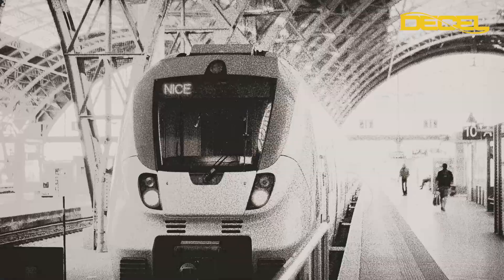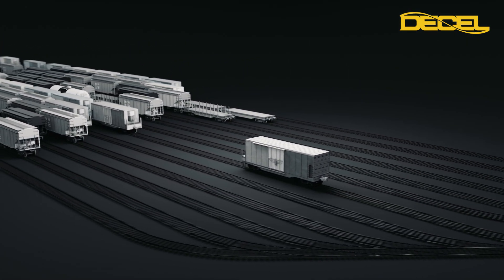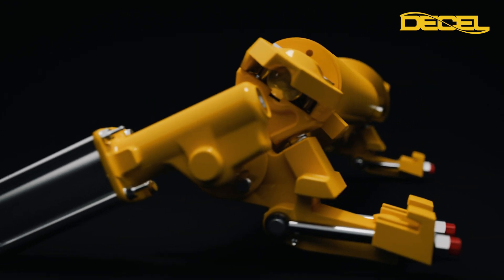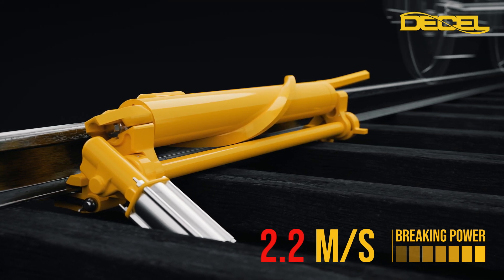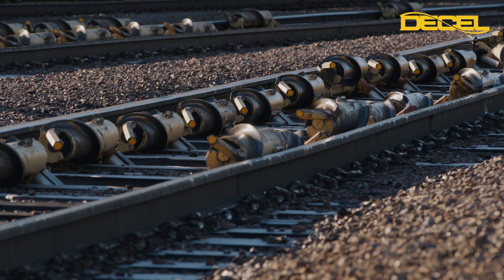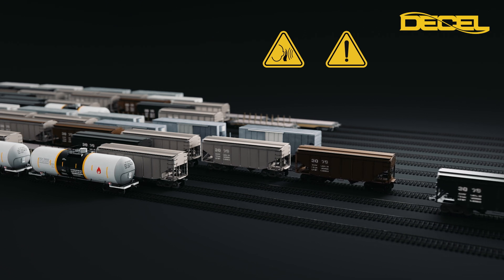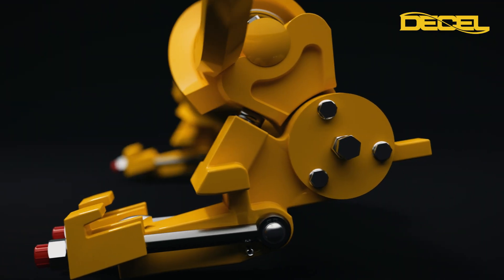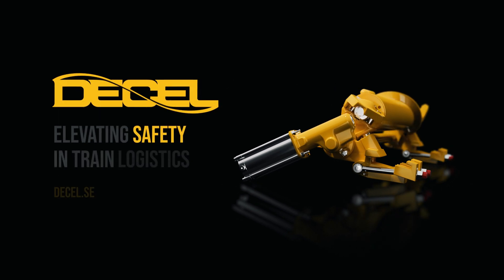DECEL Shunting Yard Solutions: Enhancing Efficiency and Safety in Rail Operations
Discover how DECEL is transforming shunting yards with cutting-edge solutions designed to enhance reliability, boost productivity, and prioritize staff safety.

This video showcases DECEL’s innovative products tailored for shunting yard operations, highlighting our commitment to delivering efficiency, precision, and safety. See how our solutions can streamline processes, increase throughput, and create a safer work environment for rail personnel.

Join us in revolutionizing the future of rail operations. Watch now to learn more!